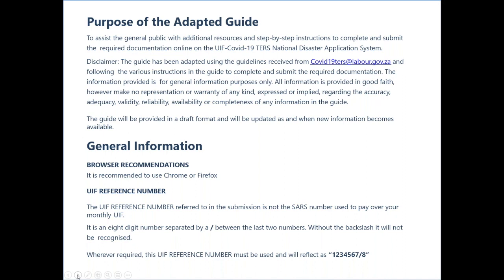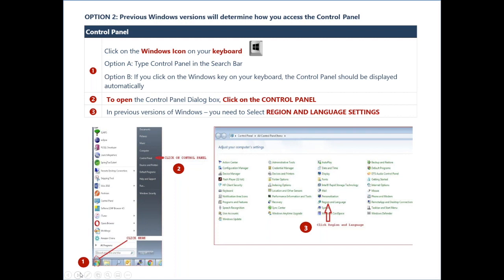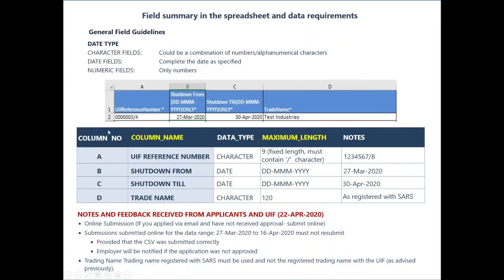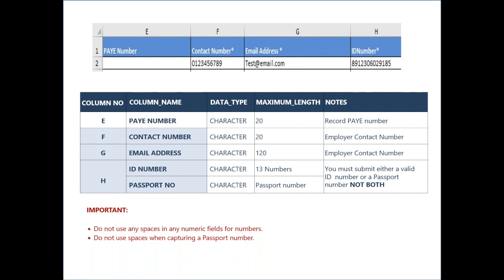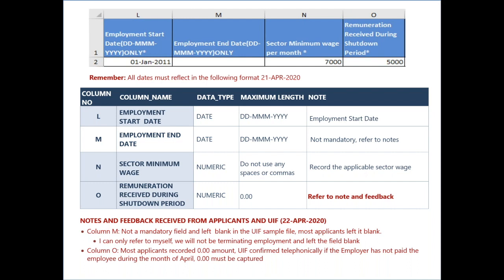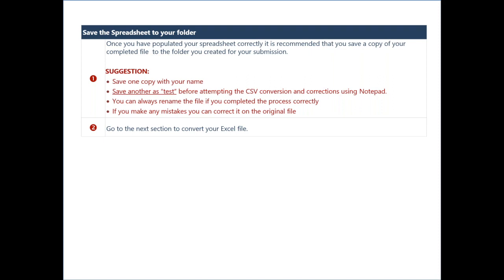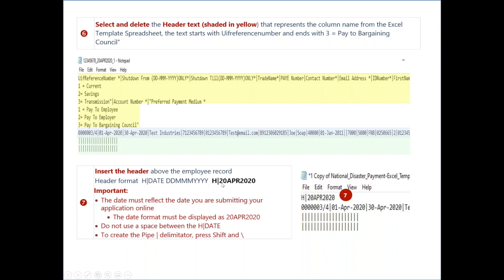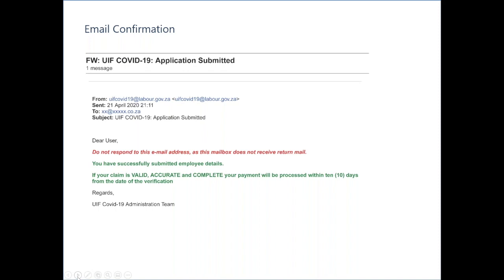WEBINAR: Applying ONLINE for the UIF-Temporary Employee Relief - Frustrating Lessons Learned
I asked someone who has spent countless hours on the phone to the UIF Department submitting applications for the benefit again and again. She got so good at it she wrote a How-To Guide that she has agreed to share with us.